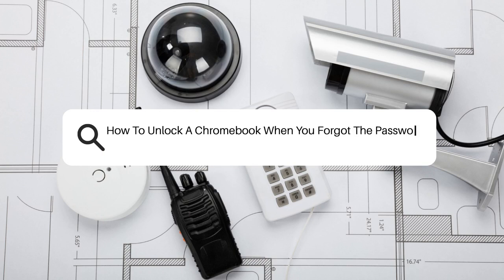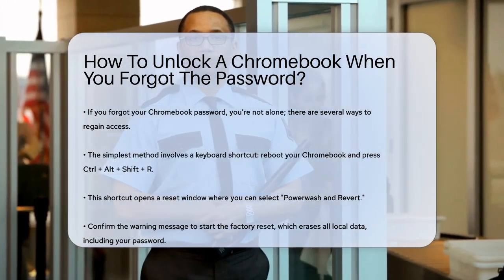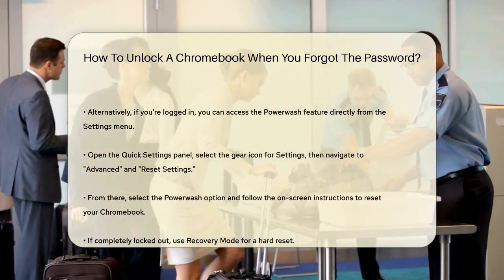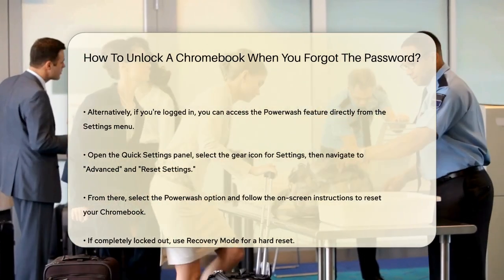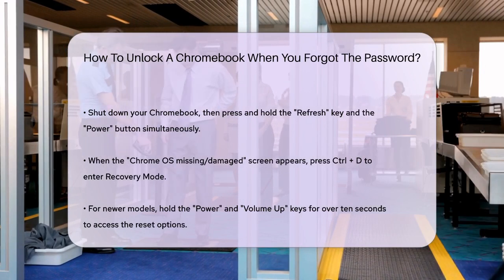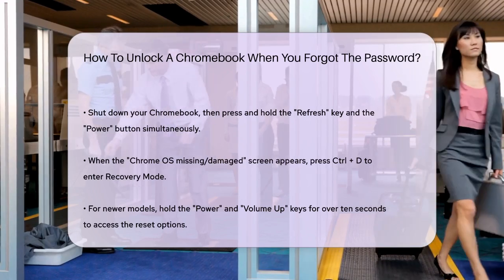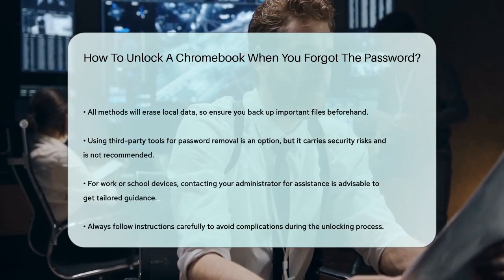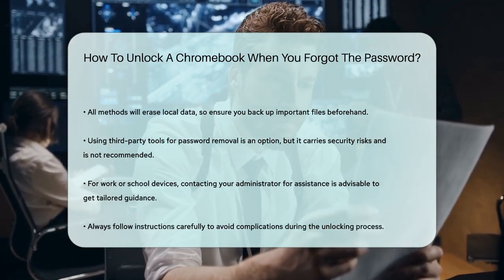How To Unlock A Chromebook When You Forgot The Password? - SecurityFirstCorp.com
How To Unlock A Chromebook When You Forgot The Password? If you're facing difficulties accessing your Chromebook, there are effective methods to regain control of your device. In this informative video, we'll cover various techniques to help you unlock your Chromebook if you've forgotten your password. We will start with a simple keyboard shortcut that can quickly reset your device, allowing you to start fresh. Additionally, we'll guide you through using the Powerwash feature directly from the Settings menu, which is an easy option if you're still logged in.

 For those completely locked out, we'll explain how to use Recovery Mode to perform a hard reset. This method is particularly useful when you're unable to access the device settings. We will also touch on the potential use of third-party tools for password removal, though caution is advised due to security risks.

Lastly, if your Chromebook is provided by your workplace or school, contacting your administrator for assistance is always a wise choice. They can offer specific solutions that align with your organization’s policies.